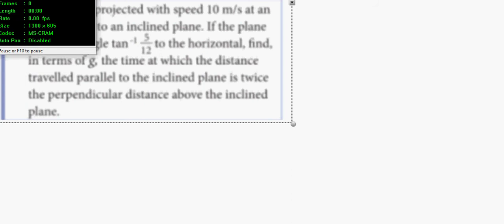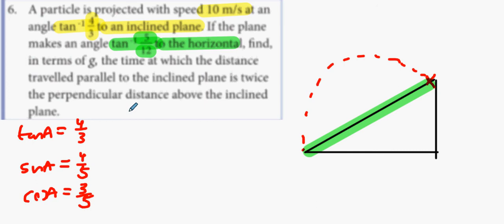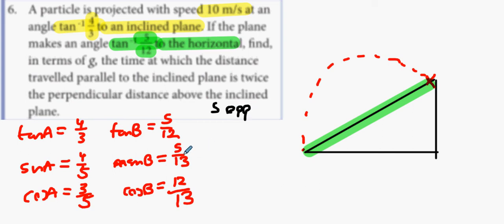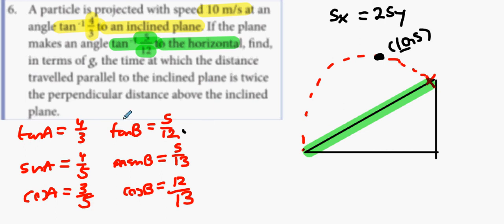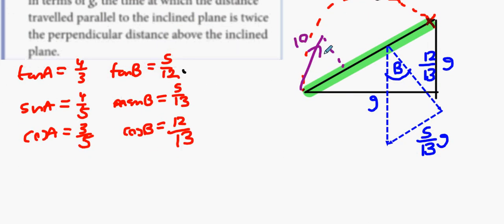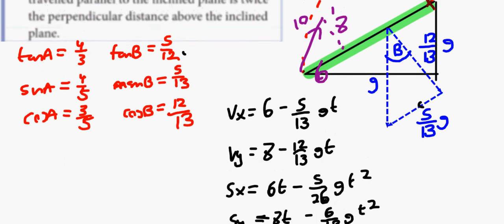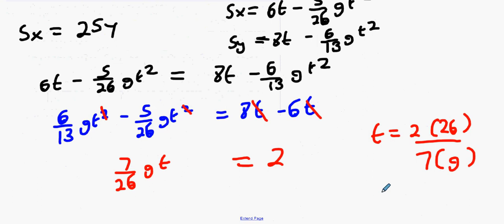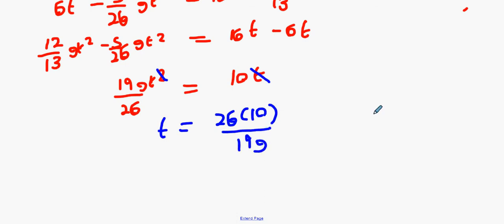5app 10 b q6